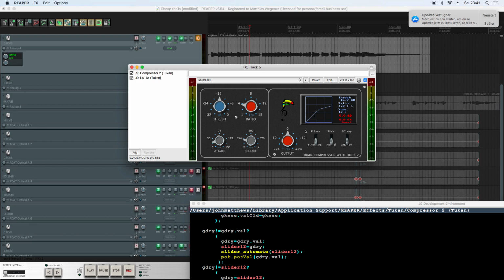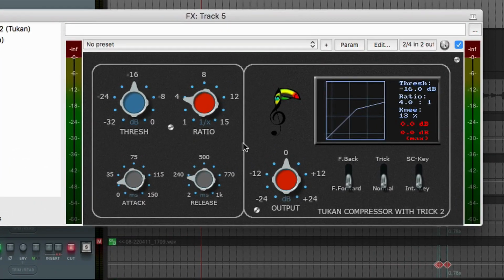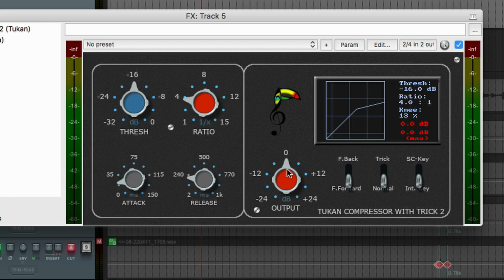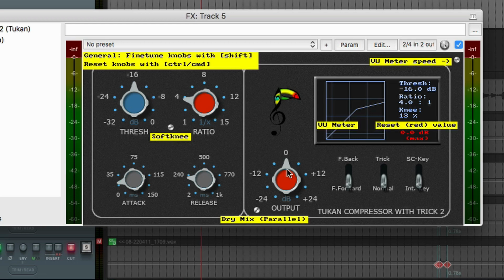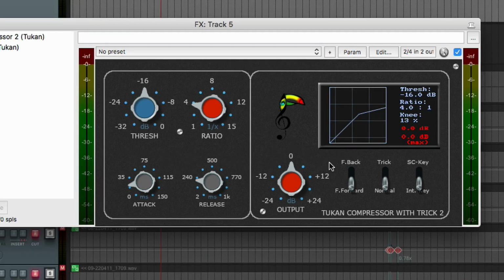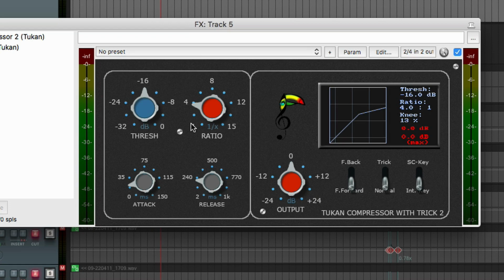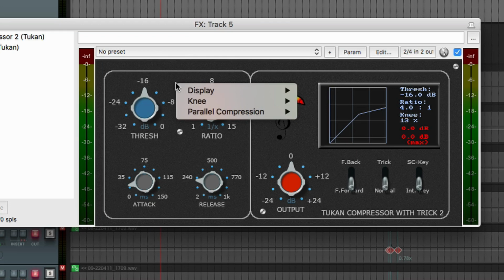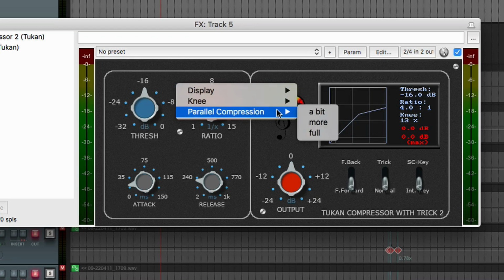I ask for your opinion... (TUKAN STUDIOS)